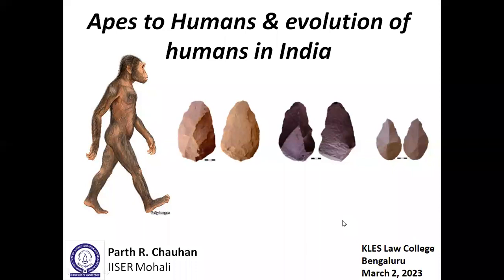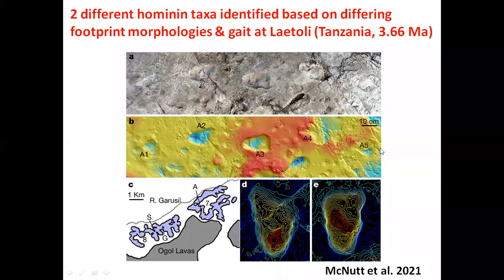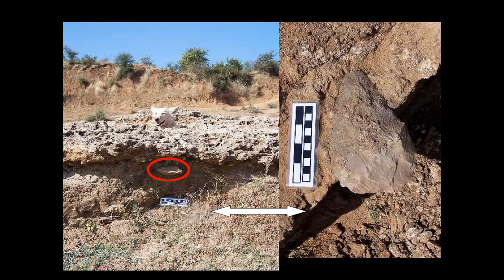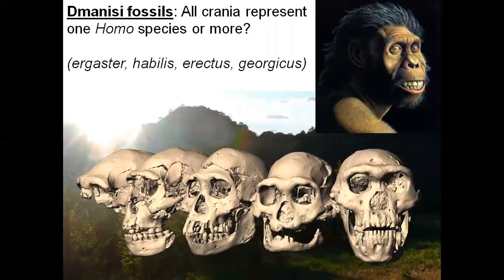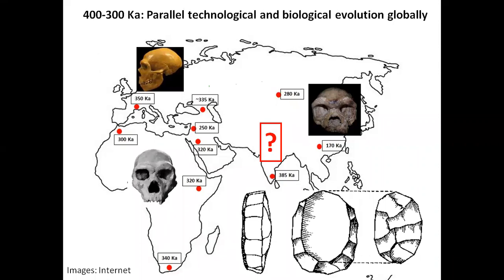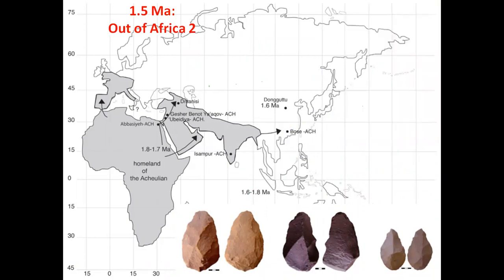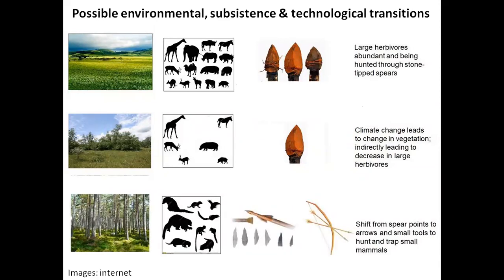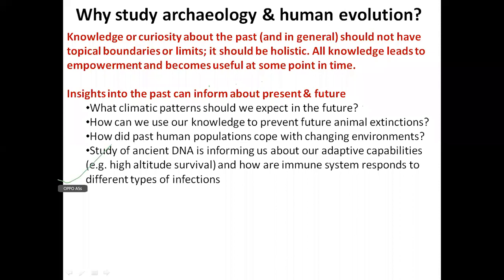Heritage Club, RCCH SPL lecture 4 on Ape to Humans: Evolution of Human in India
Research Center for Cultural Heritage, Heritage Club-Research Forum KLE, Society's Law college, Bengaluru and Bengaluru Historian Society, Bengaluru jointly organised a special lecture on
"Ape to Humans: Evolution of Human in India"
The evolution of humans in India is a topic of significant interest for anthropologists and historians alike. The histroy of human evolution in India begins millions of years ago, with the emergence of hominins, the earliest members of the human family.  The evolution of humans in India is a complex and fascinating story that spans millions of years. While much remains to be discovered about this topic, ongoing research and excavations are shedding new light on the history of our species and the various factors that have shaped our evolution over time.

by
Dr. Parth Chauhan
Associate Professor
Indian Institute of Science Education & Research (IISER), Mohali, India
Date: 2nd March 2023